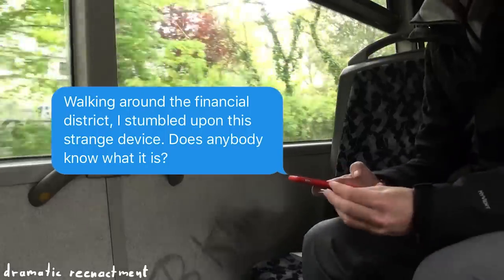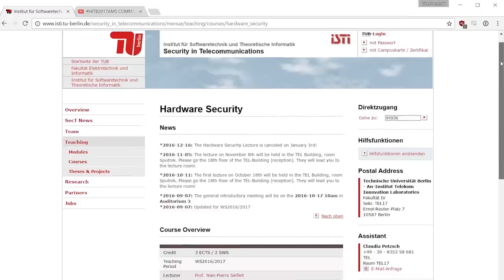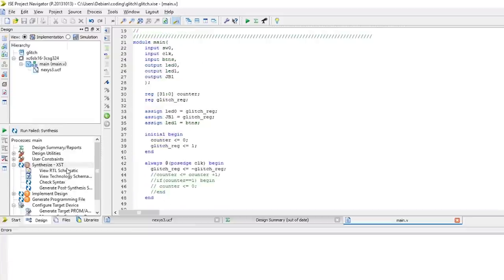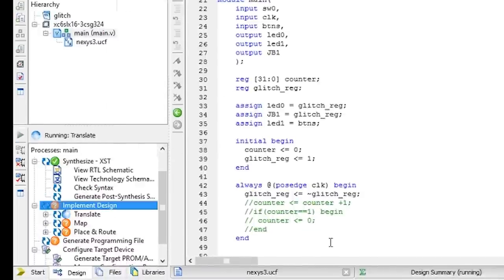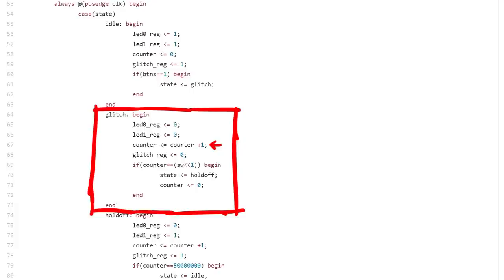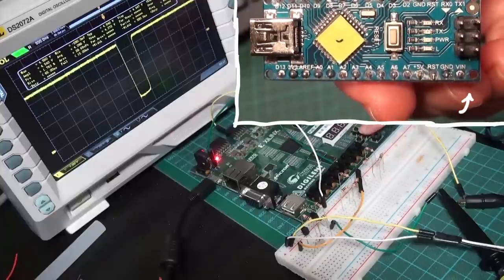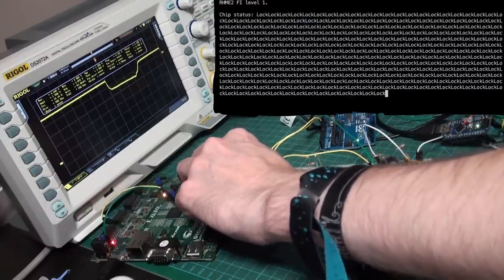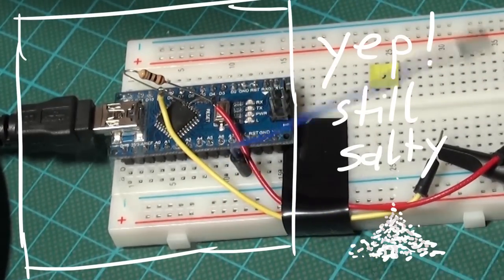Hardware Power Glitch Attack (Fault Injection) - rhme2 Fiesta (FI 100)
We perform a fault injection on an arduino board to break out of a endless loop. We drop the power for a very short amount of time so the microprocessor calculates something wrong. Skip to 0:56 if you don't want to see my cringy acting.

-=[ ❤️ Support ]=-

-=[ 🐕 Social ]=-

-=[ 📄 P.S. ]=-